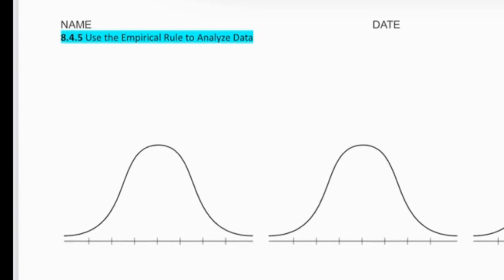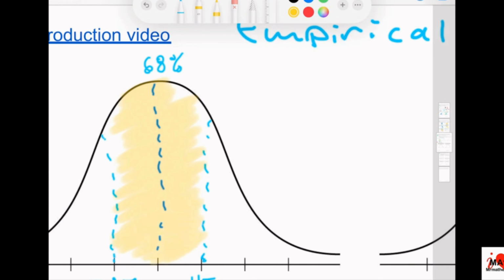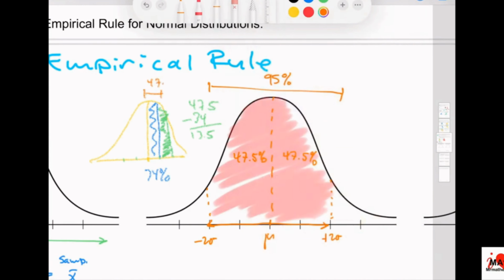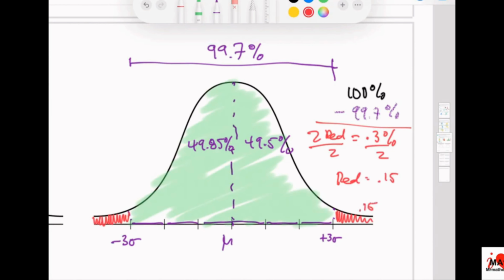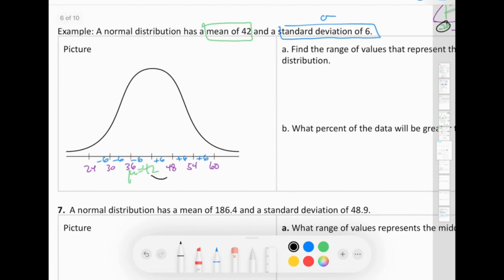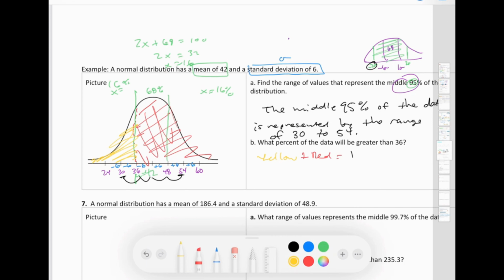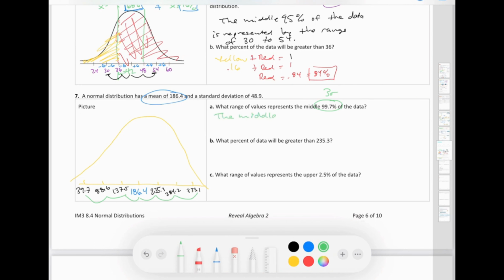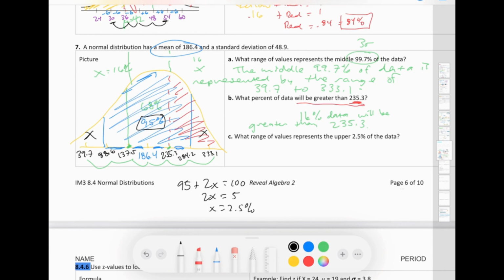Reveal IM3 8.4.5 Use the Empirical Rule to Analyze